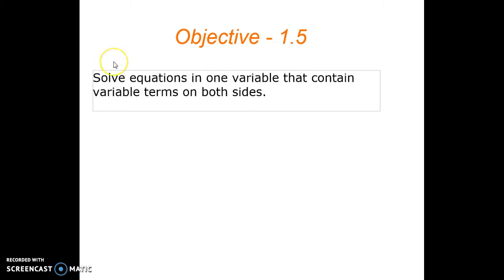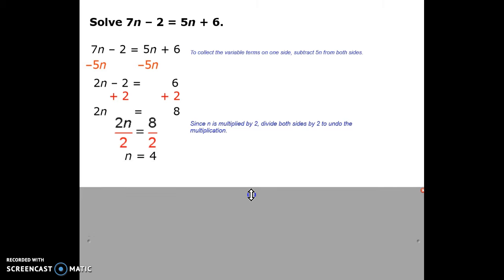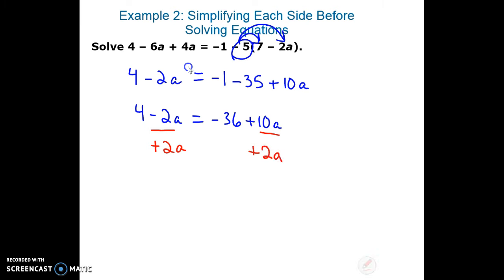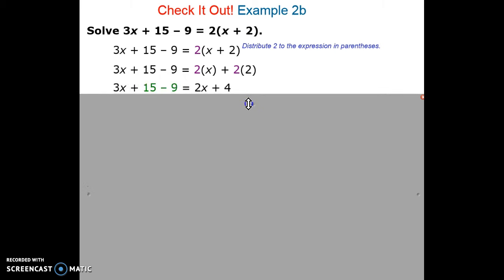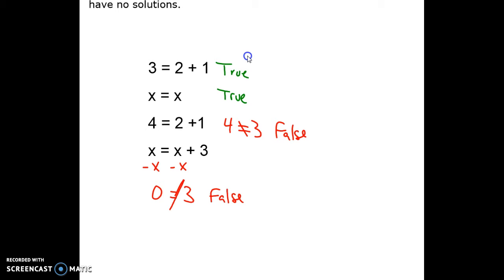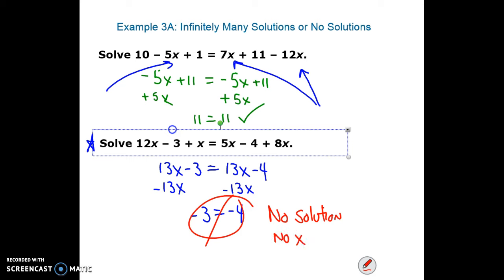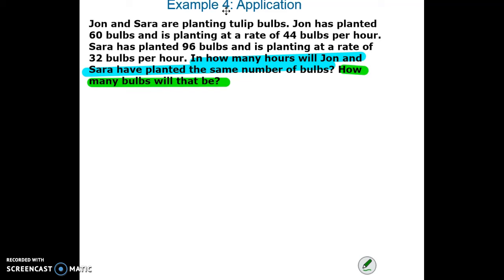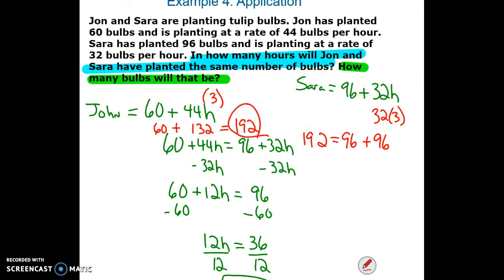Alg1 01.05 - Solving equations one variable both sides